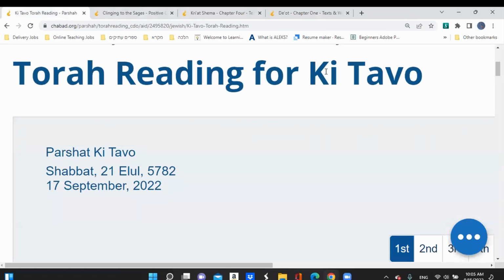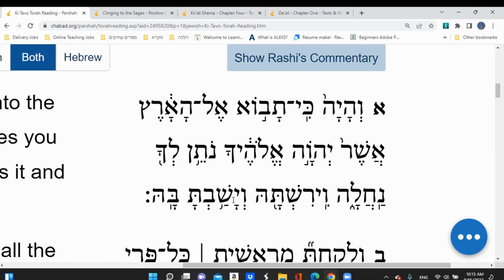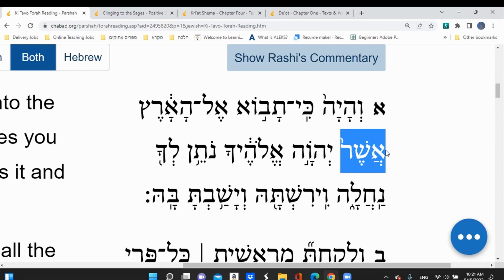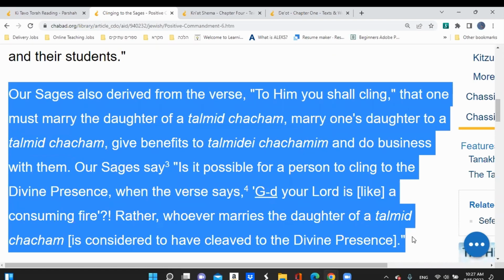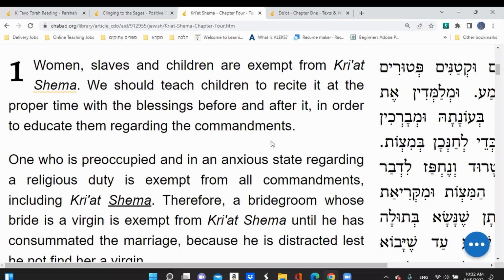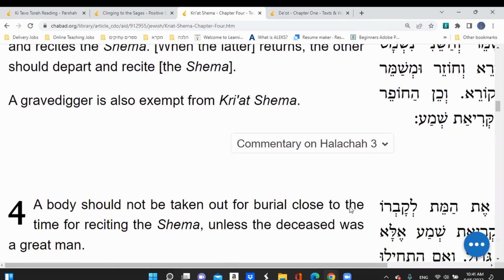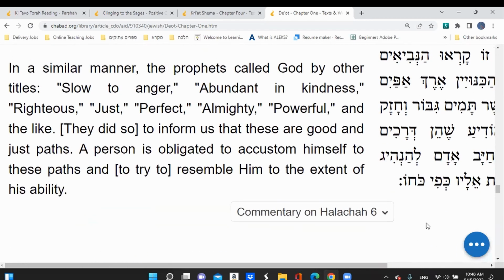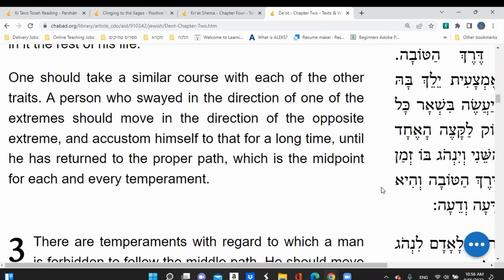TORAH FOR INDIA | Ki Tavo